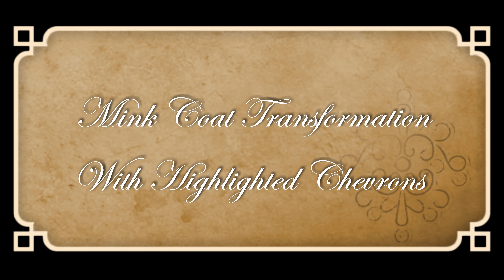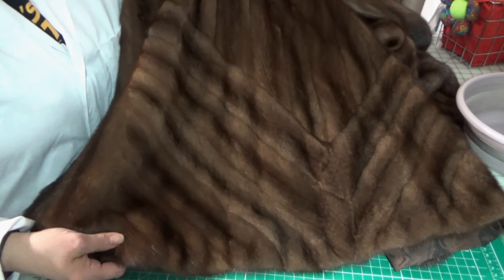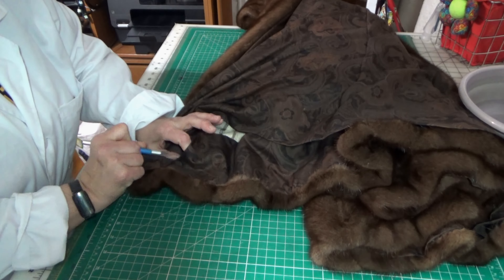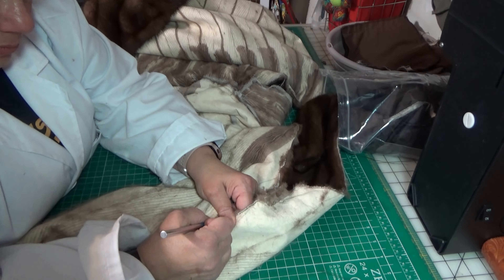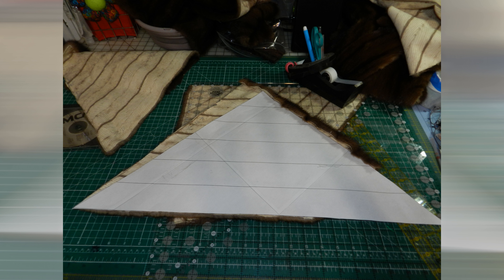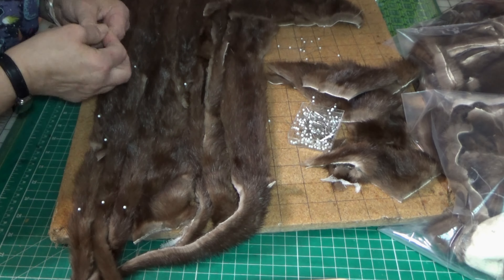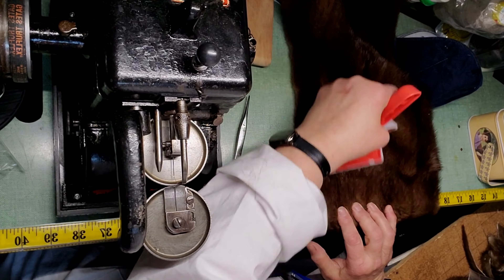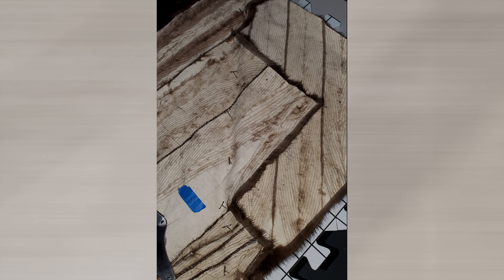Mink Coat Transformed Into A Throw With A Lovely Chevron Pattern.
Mink Coat Transformation into a Throw with a Lovely Chevron Pattern.

This mink coat was unique, due to the Chevron pattern on the bottom of coat. The customer was given two choices on how the chevrons could be placed in her throw. She chose the triangular pieces to go in the corners of the throw. Her coat was in excellent shape and the mink was just lovely to work with. Overall size was 42 by 54.